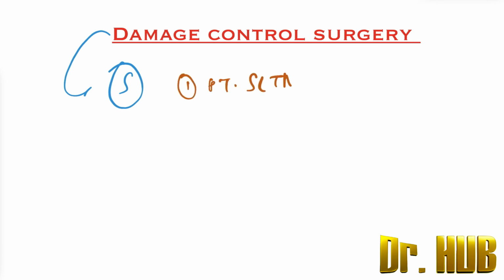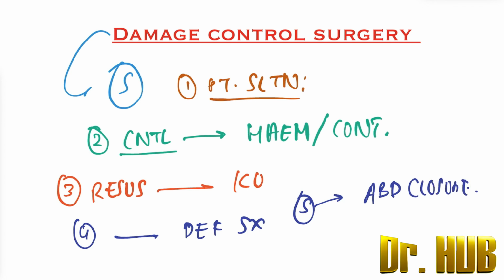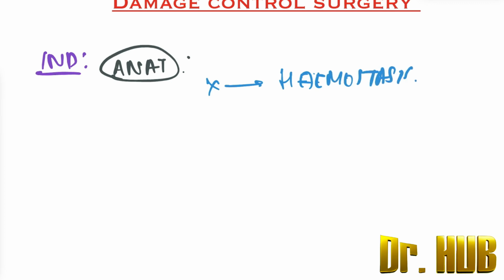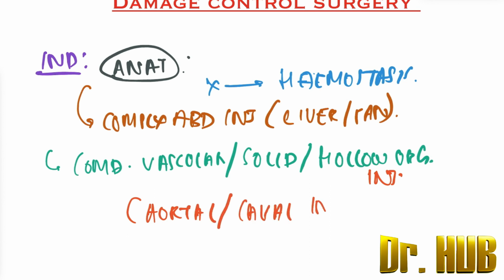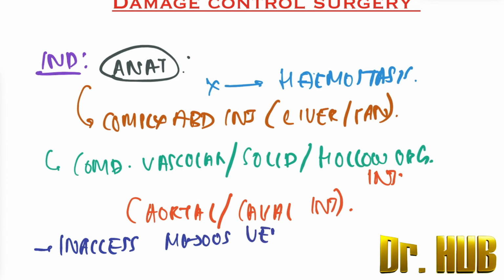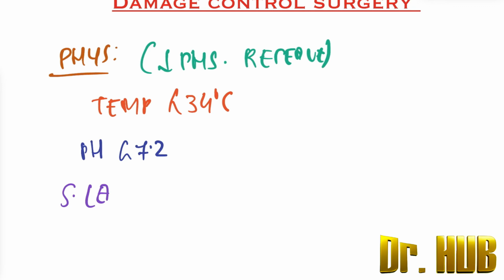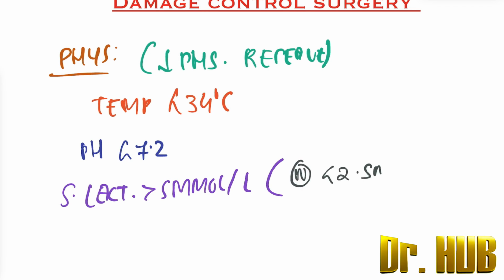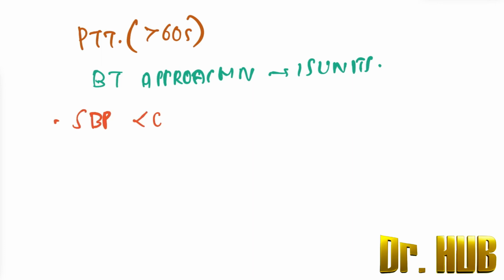Damage control surgery